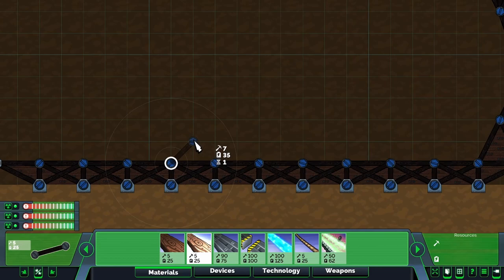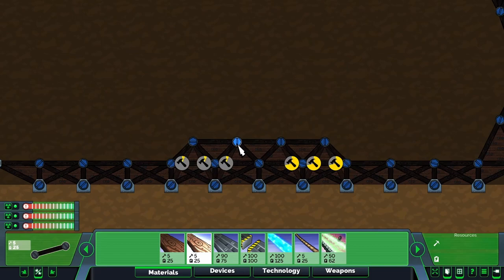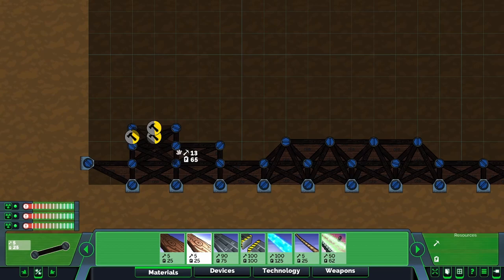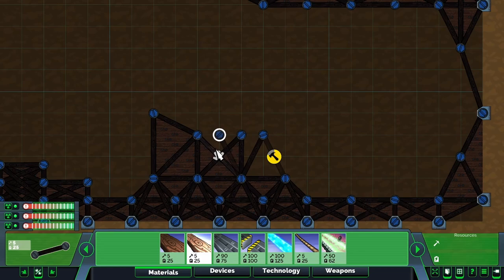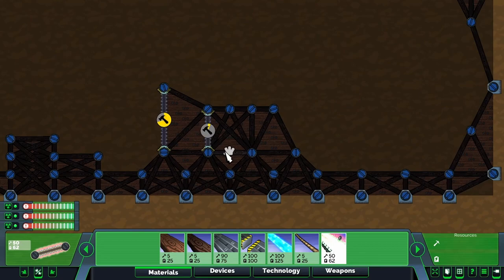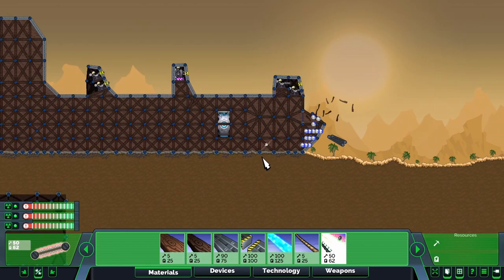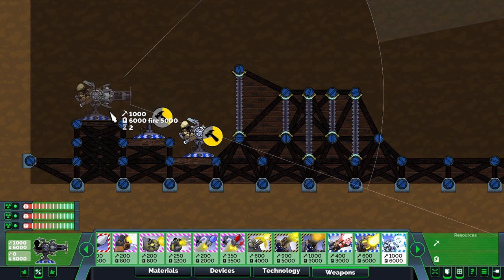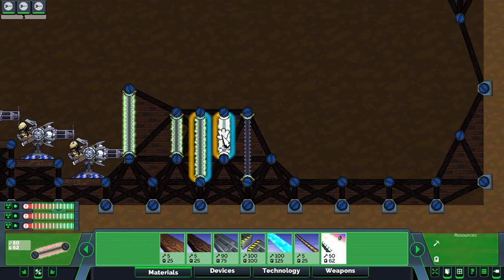Concentratinator (Laser death ray) tutorial | Forts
With Warthog active ability you add +75% the damage of one plasma laser extra giving you 375% compared to one laser. With Shockenaugh you can fit 4 firebeams in the concentratinator if you use minimum Hight platforms giving you 400% damage compared to one laser.